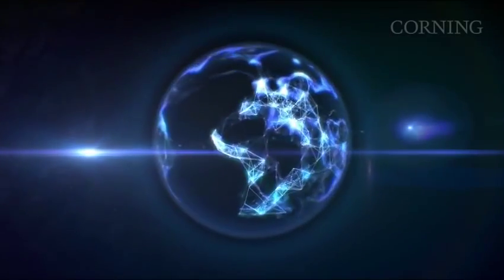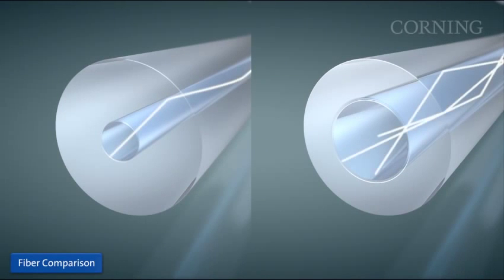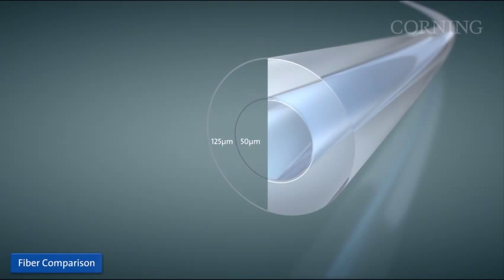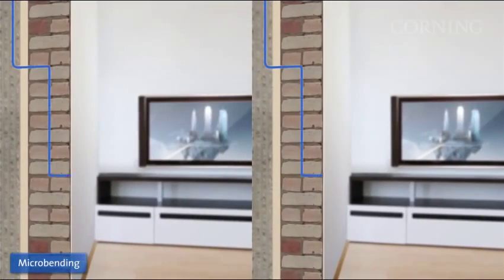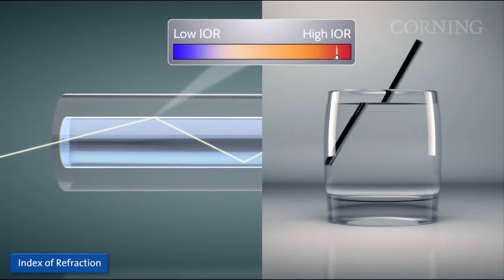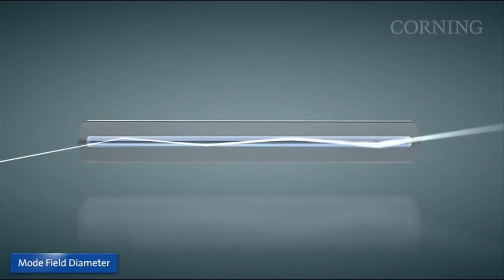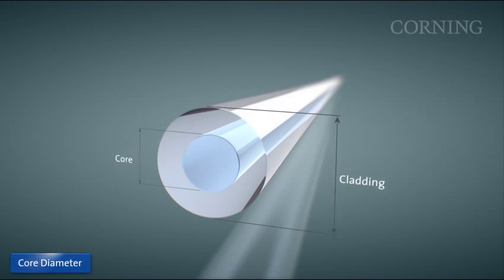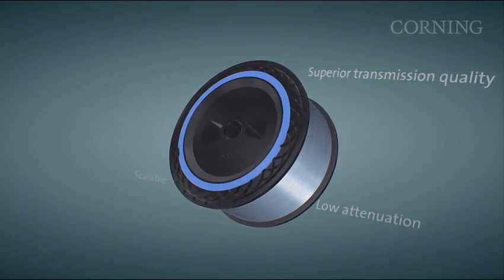Corning how It's Made Fiber Optics Cables ?